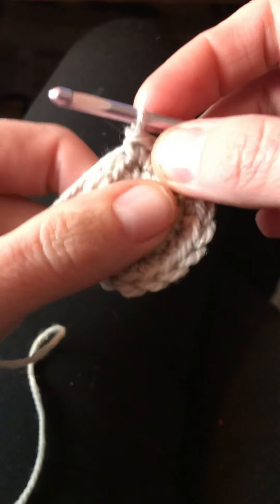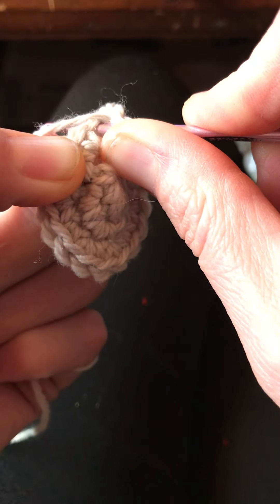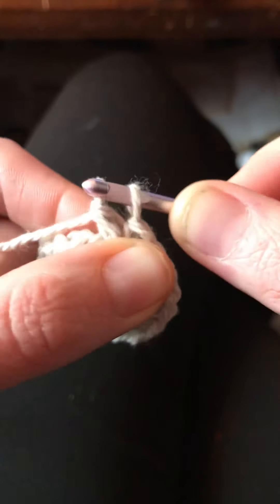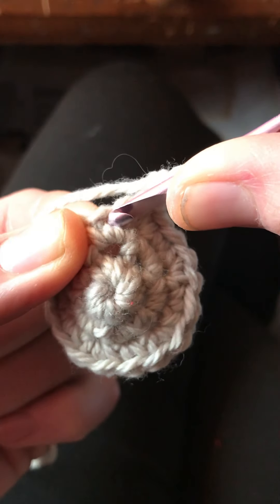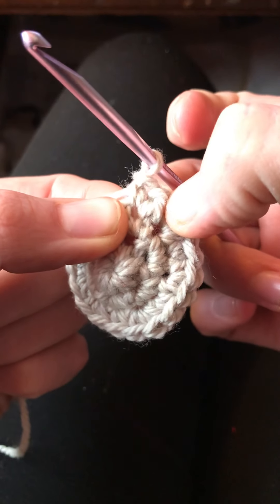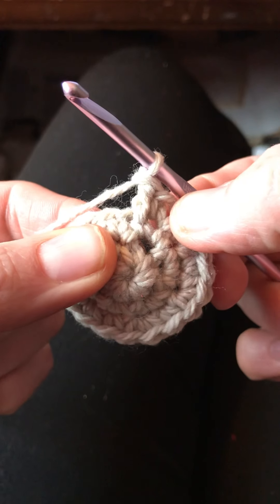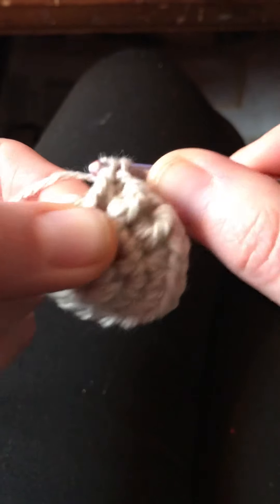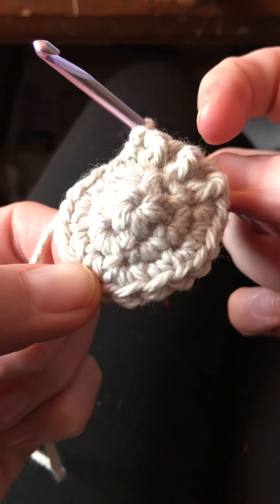Jackson Cap Increase Round Tutorial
This is a video tutorial to expand on the photo tutorial, included in the Jackson Cap pattern

Sorry about the video-bomb of my 2-year-old and his toys...